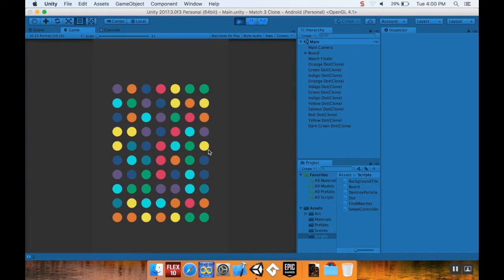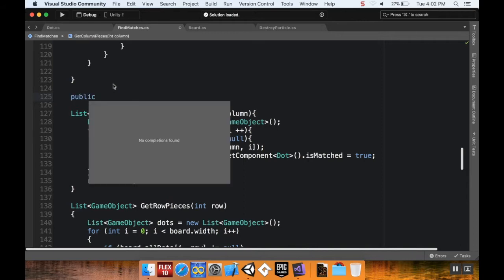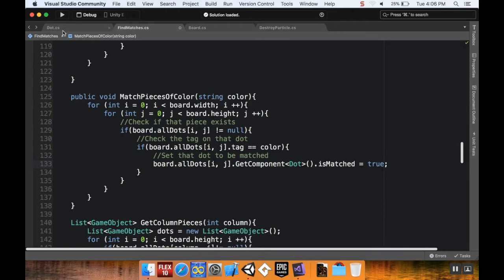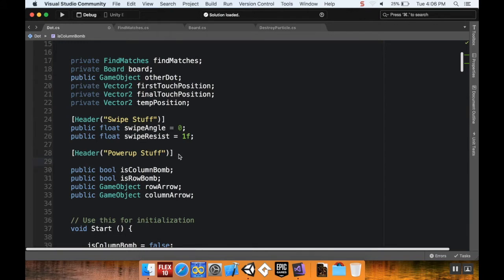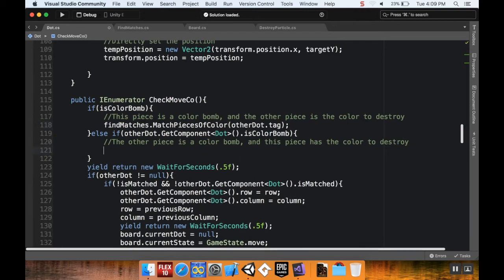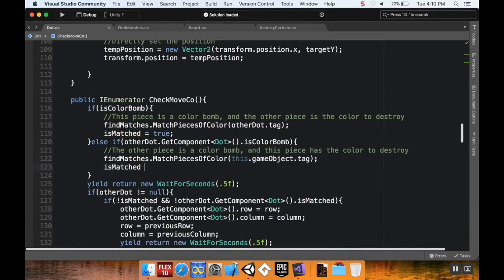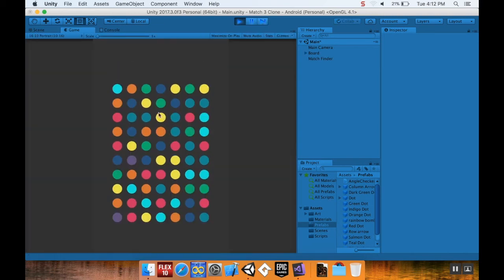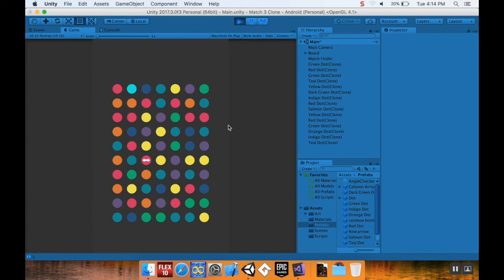Part 20 - Color Bombs: Make a Game like Candy Crush in Unity using C#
Welcome back!  Today we're making color bombs to generate after a match 5.